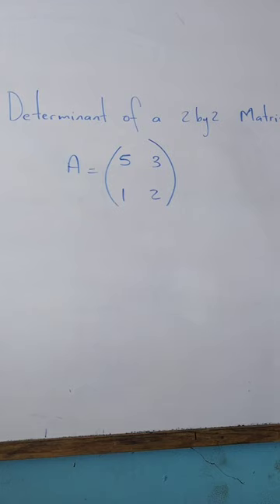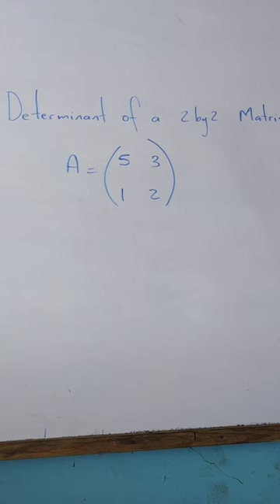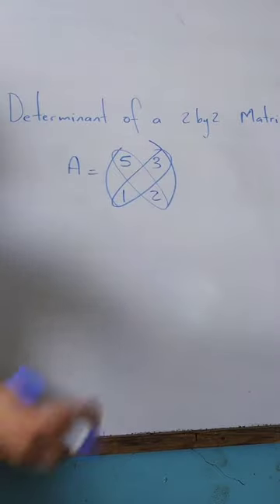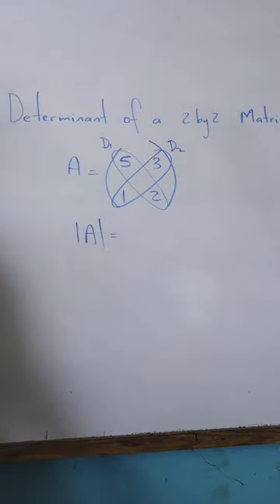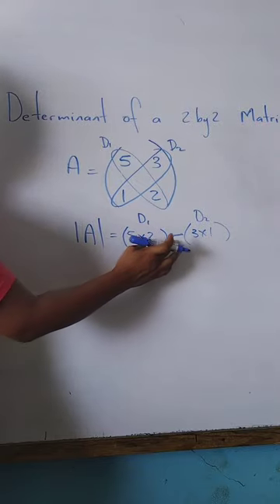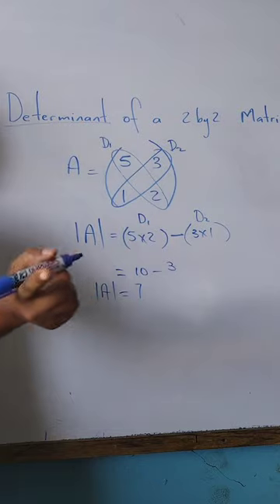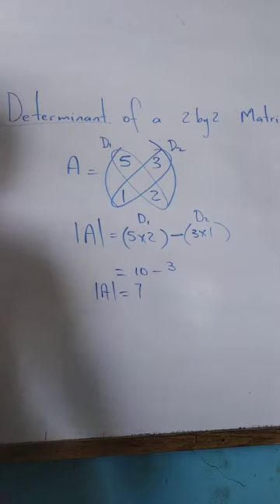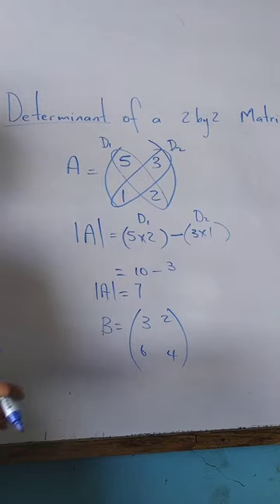Determinant of a 2 by 2 Matrix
In this video we look at how to find the determinant of a 2 by 2 Matrix.